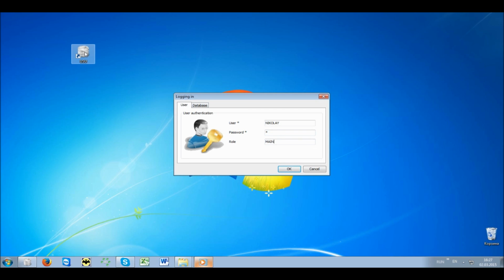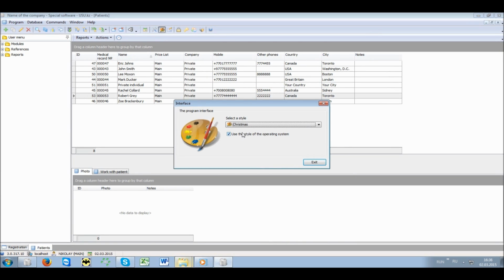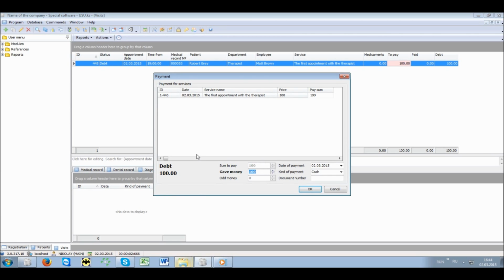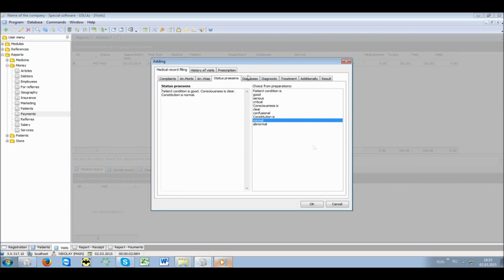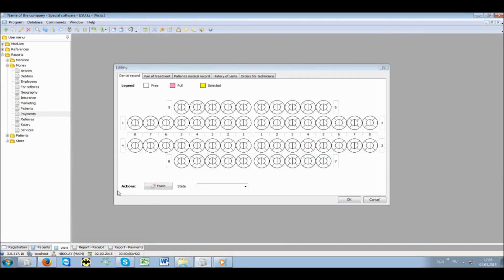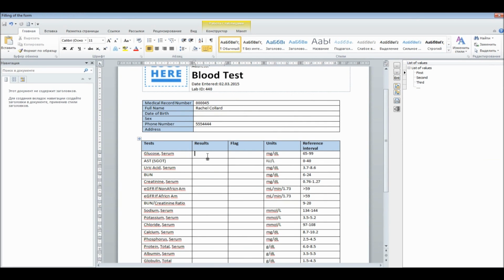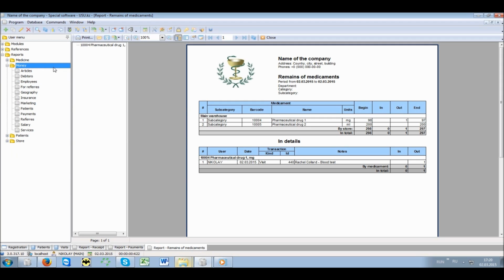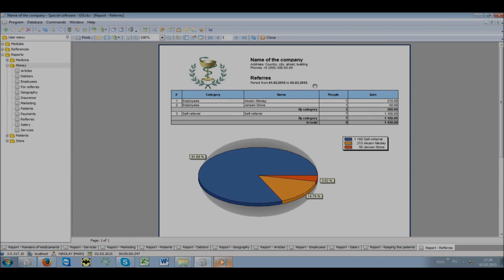Software for Electronic Medical Records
This video contains a description of Electronic Healthcare Records. Special Software for any health facility will help to organize hospital management system. Medical program includes electronic medical records, patients’ history, medical billing and physician billing. It also contains data of laboratory analyzes, EMR results, EHR and so on.